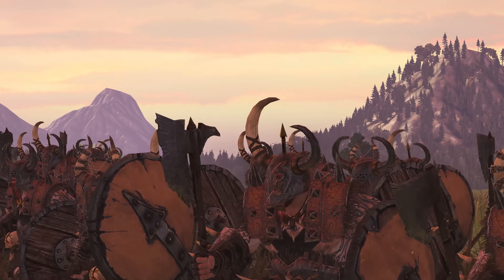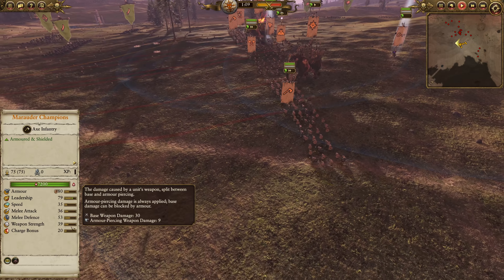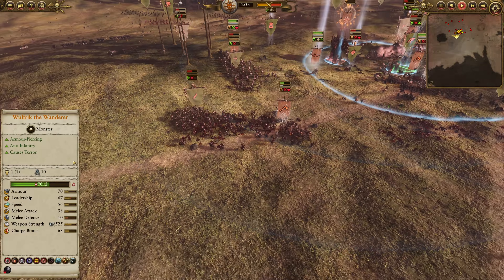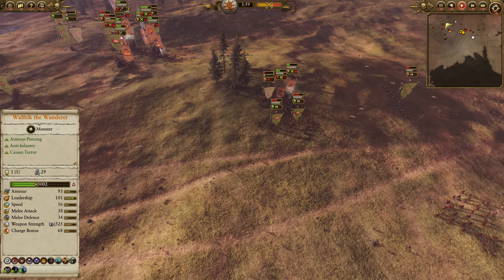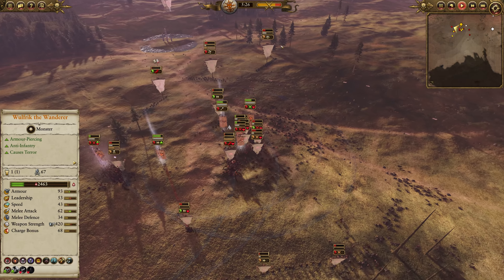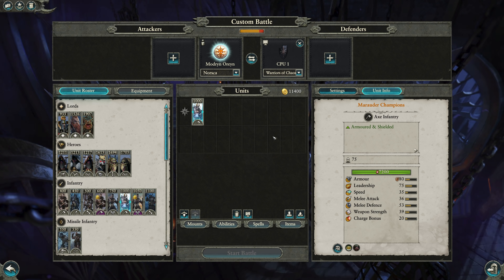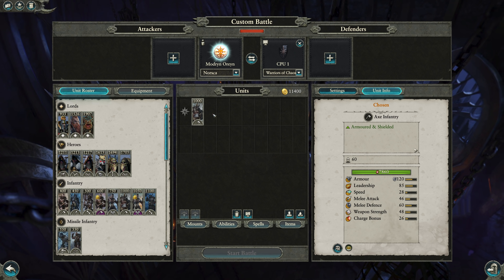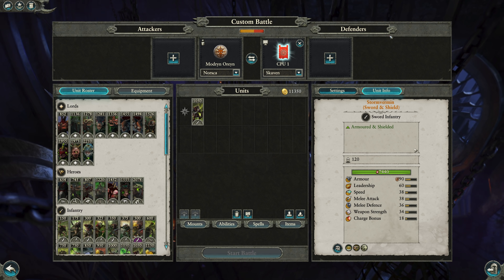CORE UNIT: Marauder Champions - Katam (NR) vs Butcher (GS) // Total War: WARHAMMER II World Champ.